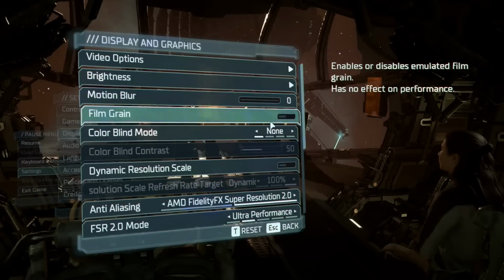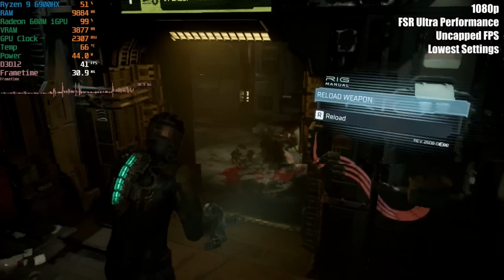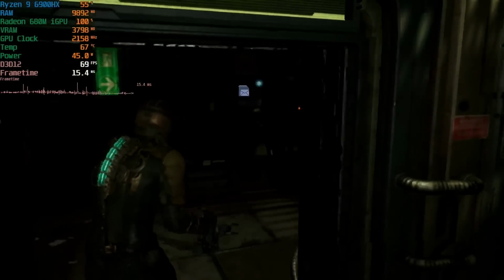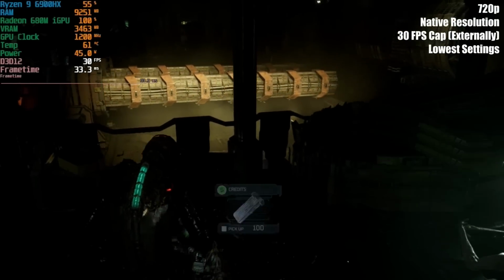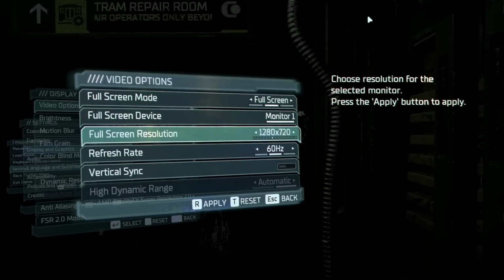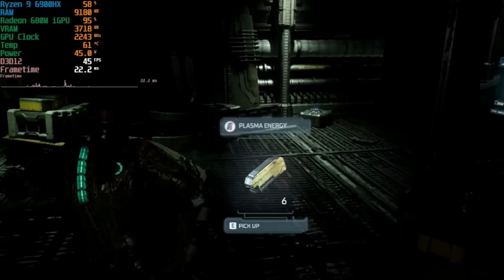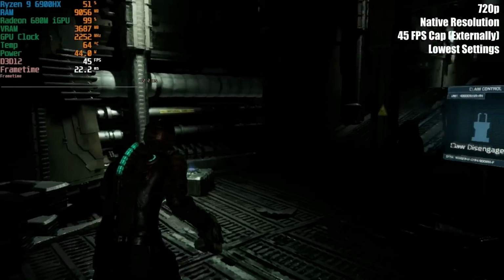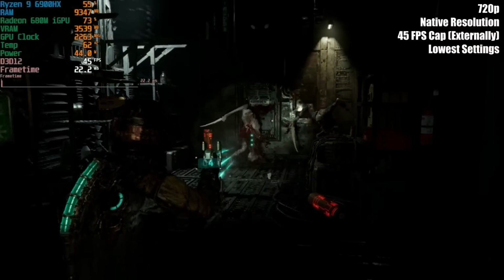Dead Space Remake With No Graphics Card - A Real Scary Experience!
Today we're testing the Dead Space 2023 remake with onboard graphics. This one didn't go so well...
0:00 Intro
0:43 Some Immediate Issues... (I3 12300, R7 5700G, Athlon 3000G)
1:49 Some Good News! (Ryzen 9 6900HX, Radeon 680M iGPU)
2:30 Radeon 680M - 1080p, FSR, Uncapped FPS
3:35 720p Native, 45 FPS Cap
4:12 720p Native, 30 FPS Cap
4:41 1024 x 768 (And The Option To Go EVEN LOWER)
5:31 My Preferred Way To Play
6:57 A Word On The System Requirements...